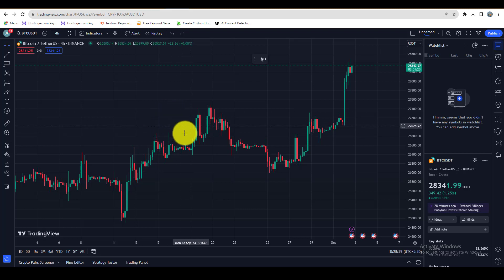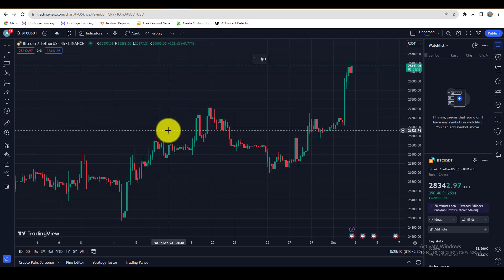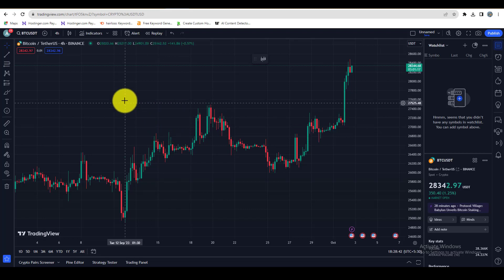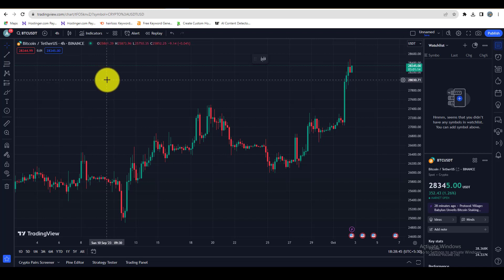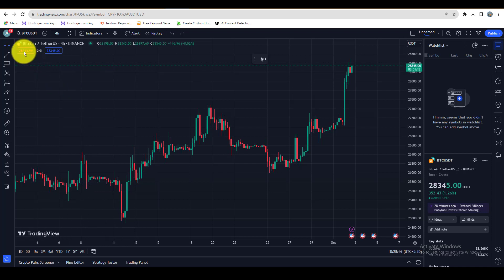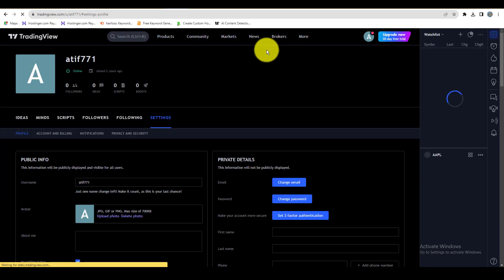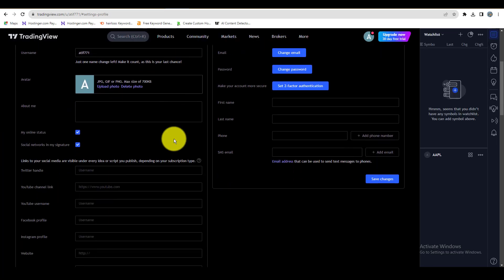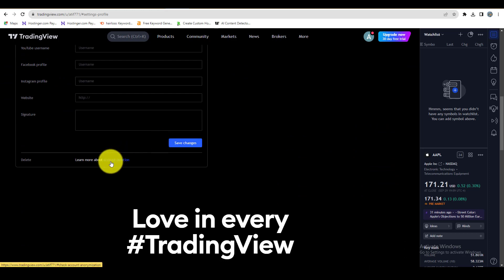How to Delete Tradingview Account Permanently ✅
delete tradingview account, in this tutorial you will learn how to delete tradingview account permanently.